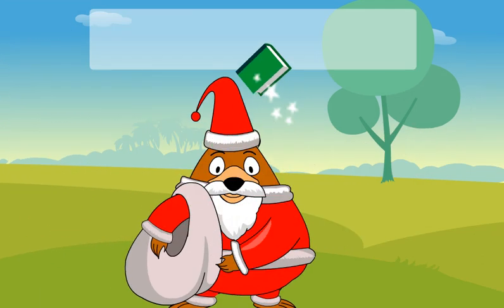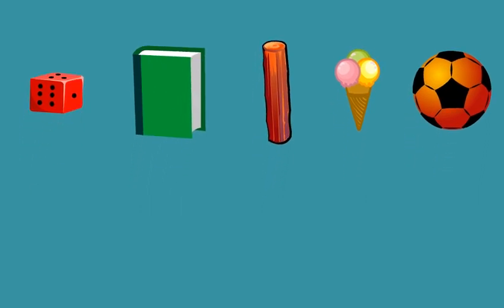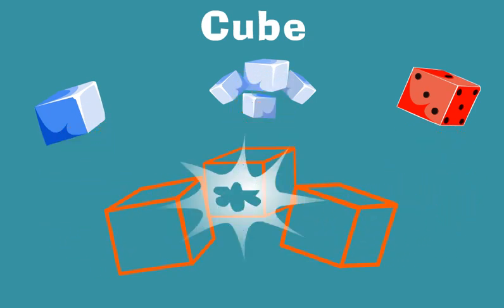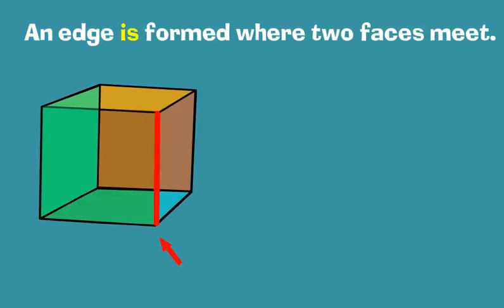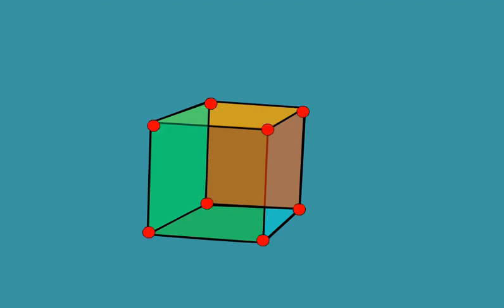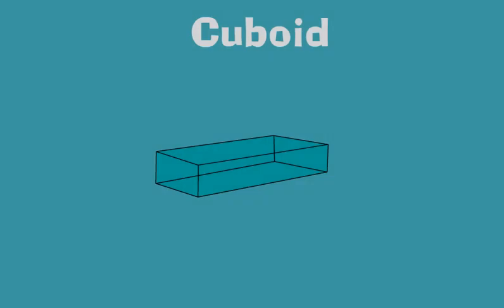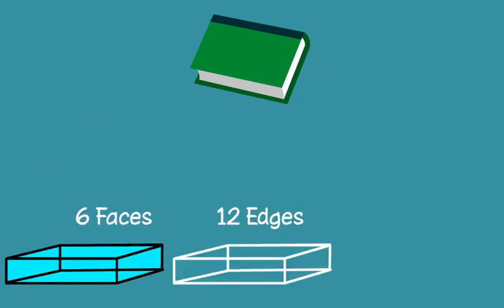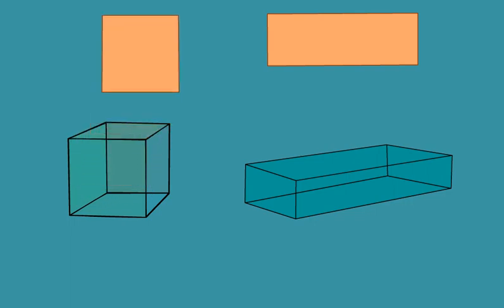Solid Shapes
Learn about cubes and cuboids, Solid Shapes of Geometry in an easy manner. for follow up activities and educational videos. Learn Solid Shapes, Class 3 Maths by Magic Pathshala.

Magic Pathshala- the Most Fun Place to Learn! Free curriculum-based content for Maths, Maths in Hindi and English (Class 3, 4 and 5) taught through movies, games, worksheets, activities, interactive videos and comics!

Are you a school, educator or parent? You can REGISTER as a partner with us and get access to premium features.

Math and English eLearning videos are now just a click away.